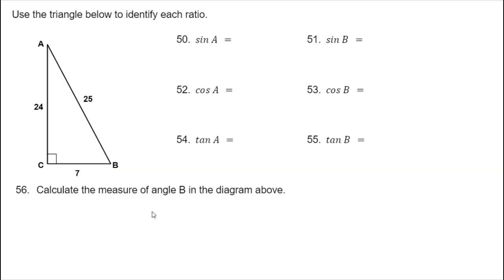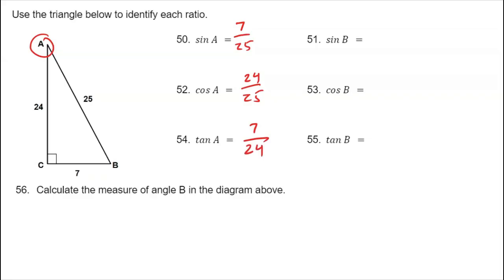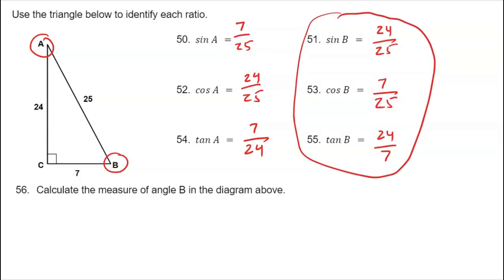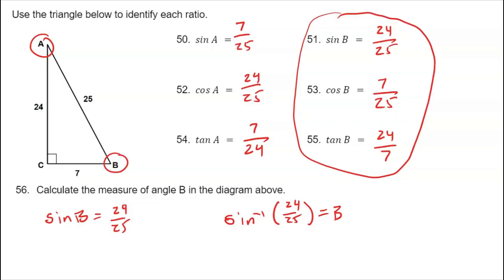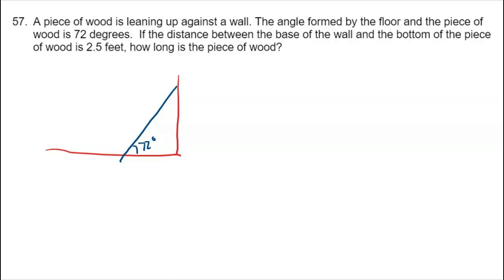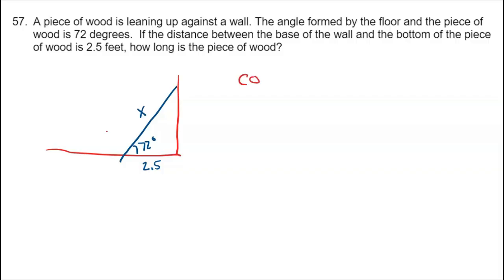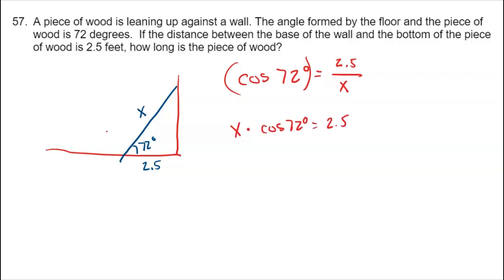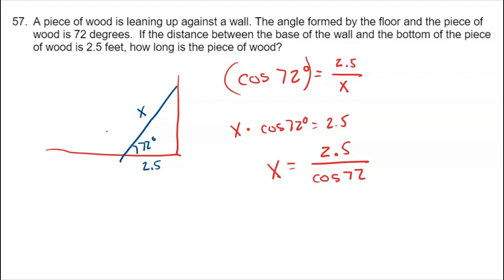Right Triangle Trigonometry - AP Precalculus Prerequisite Practice